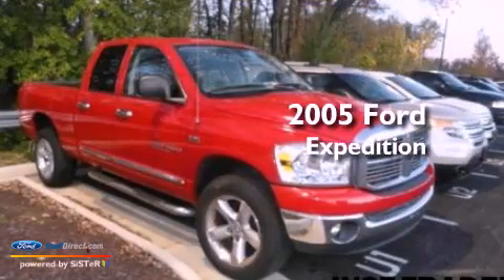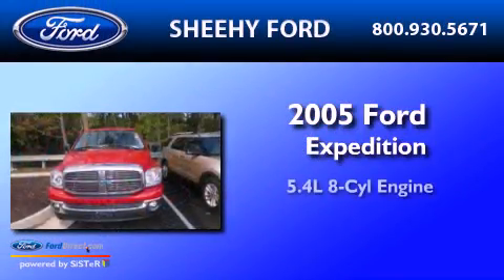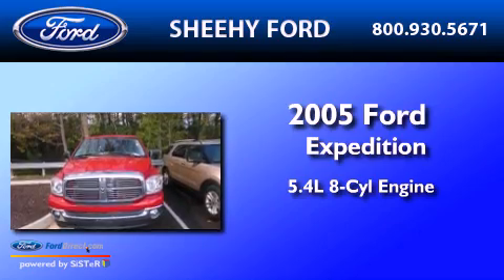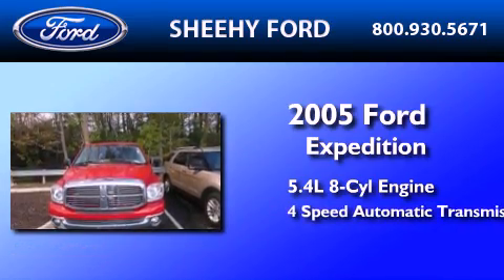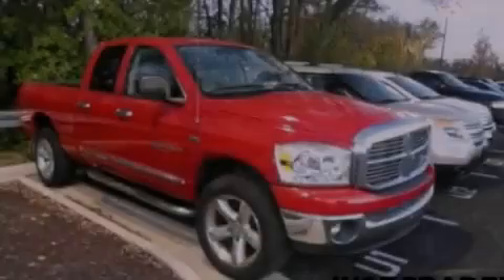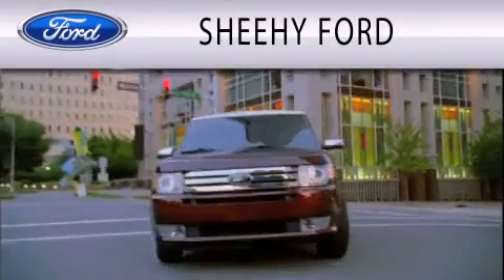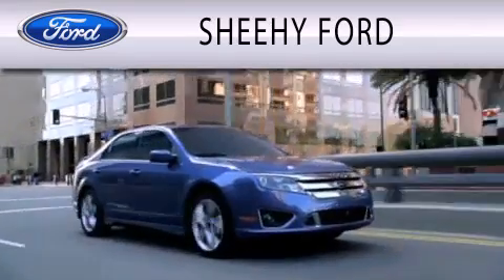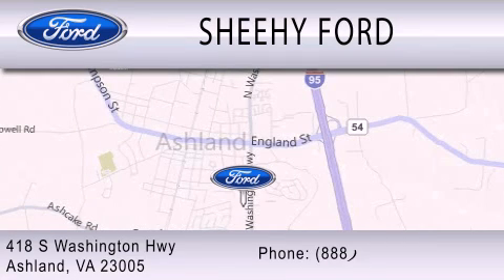Used 2005 FORD EXPEDITION Ashland VA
Year : 2005
 Make : FORD
 Model : EXPEDITION
 Engine : 5.4L V8 24V MPFI SOHC
 Trans . : 4-SPEED AUTOMATIC
 Exterior : RED
 Miles : 80,057

 Stock : JB13886A

 418 S. Washington Hwy.